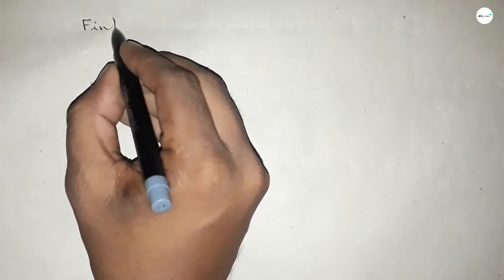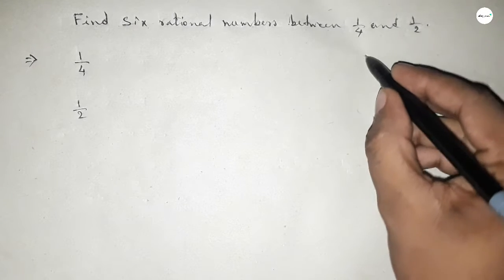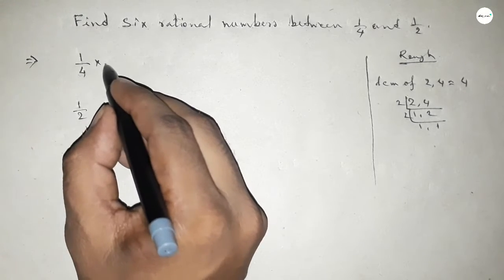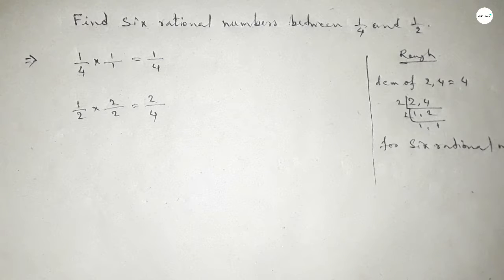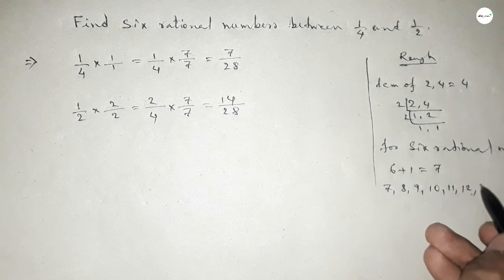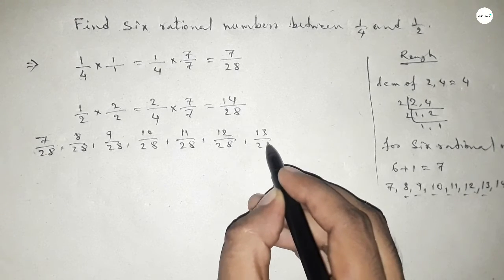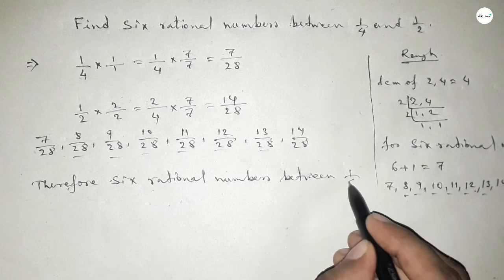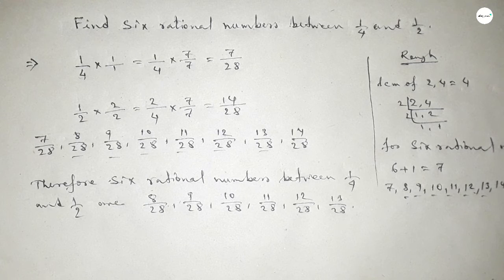How to find six rational numbers between 1/4 and 1/2.shsirclasses.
In Easy Way how to find six rational numbers between 1/4 and 1/2.Number System.